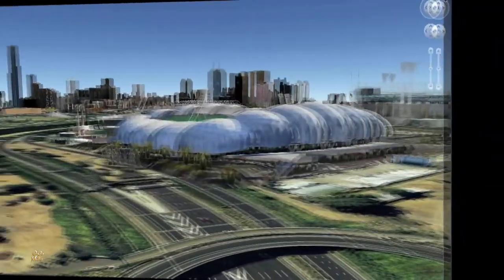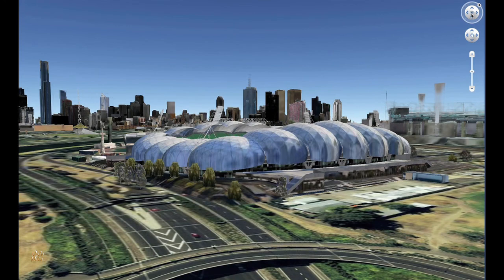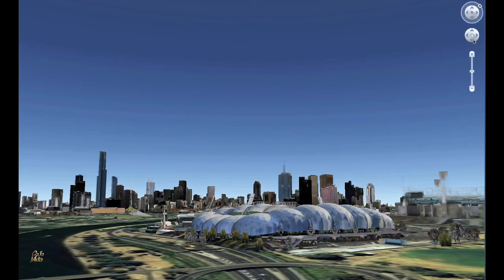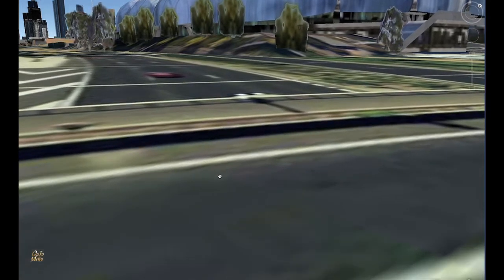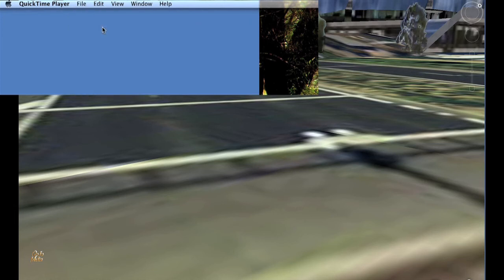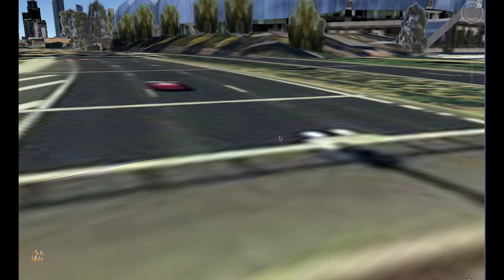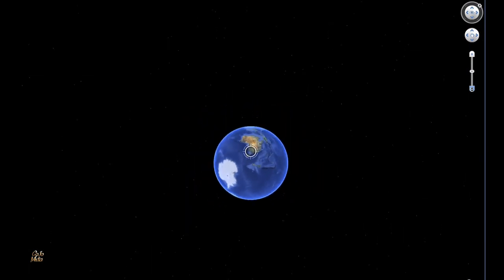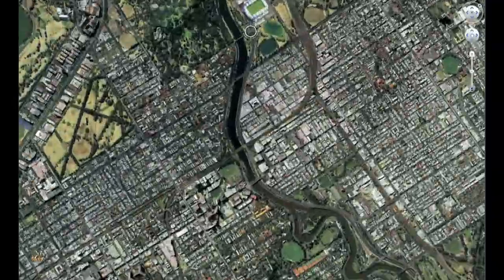Tutorial - How To Record Google Earth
Video tutorial of how I record video from Google Earth

GoJo Media Links

 @GoJo DIY & Vlogs ​